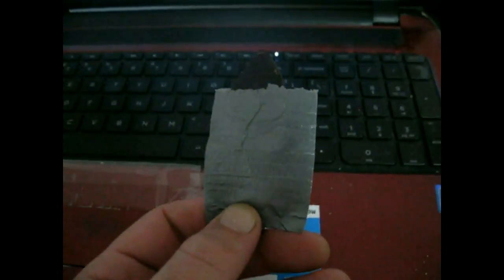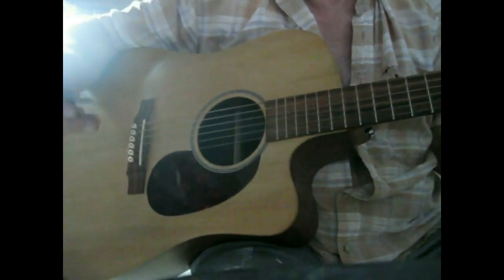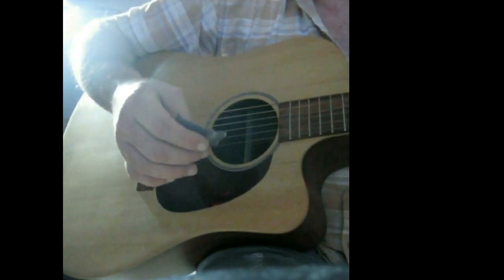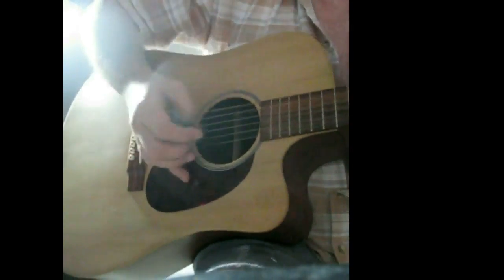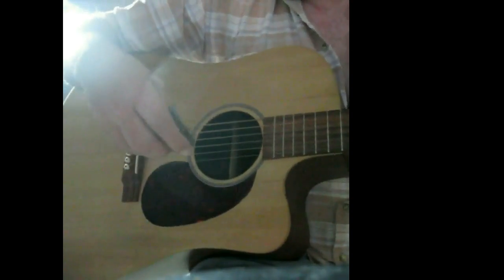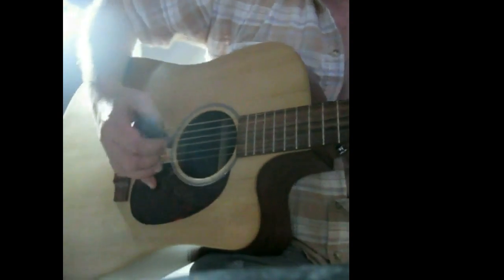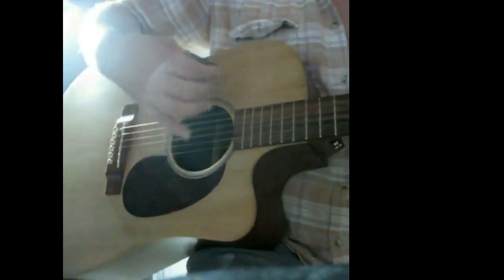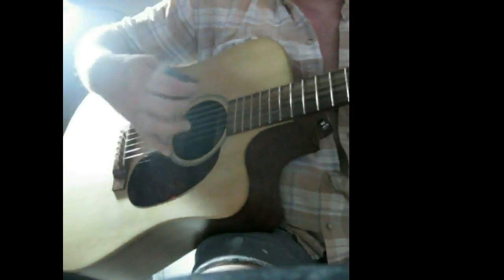200% better play and never lose the guitar pic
I just came up with this, I don't know if I invented it... But I haven't seen anybody else doing it... All you need is a small piece of duct tape, and the pic will never fly out of your hand again... It also gives you a lot more control, increasing your play ability about 200% I would say, that's about what it seems like to me when I use it to play with...